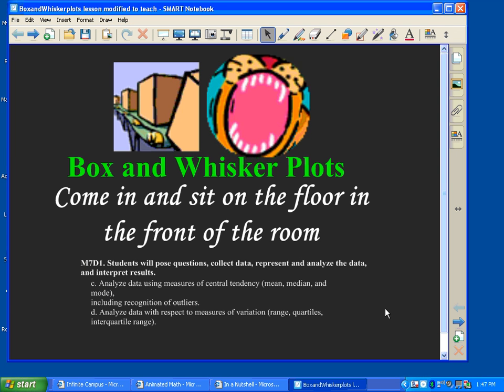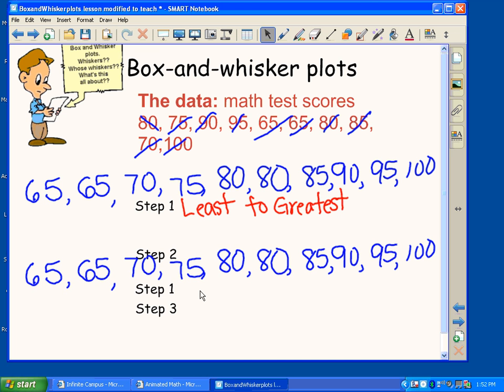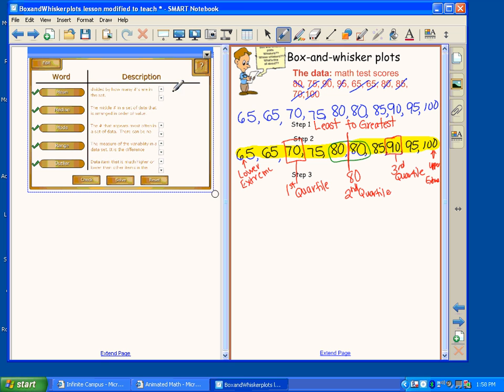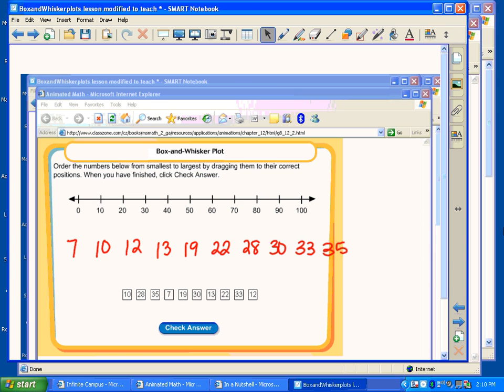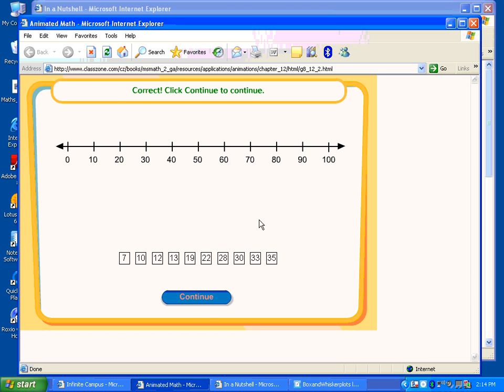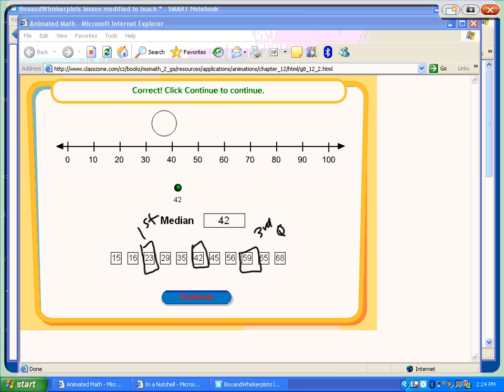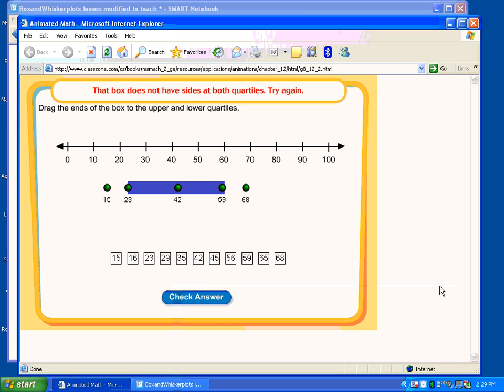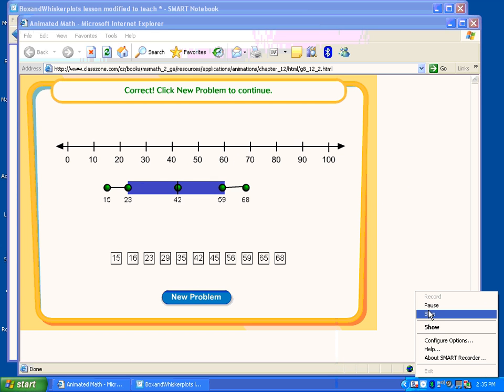Box and Whisker Plots April 2nd